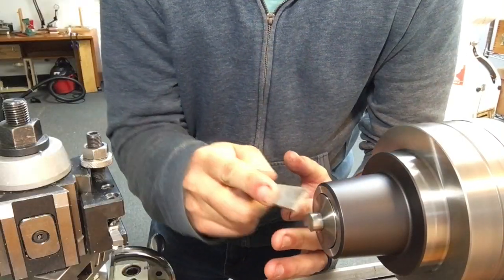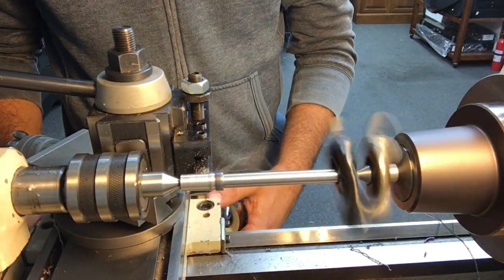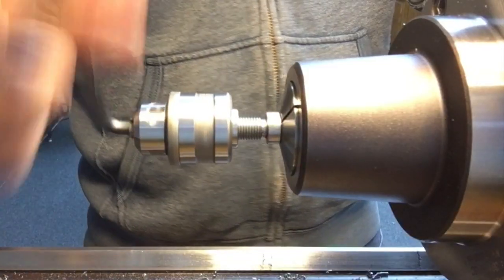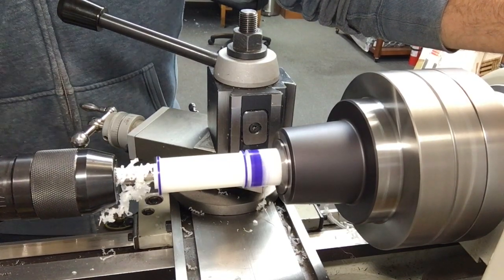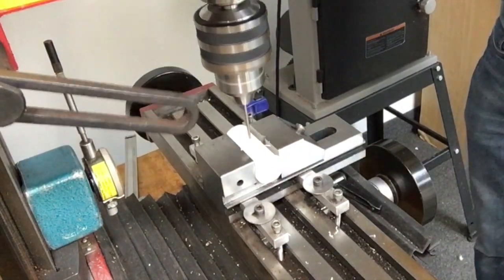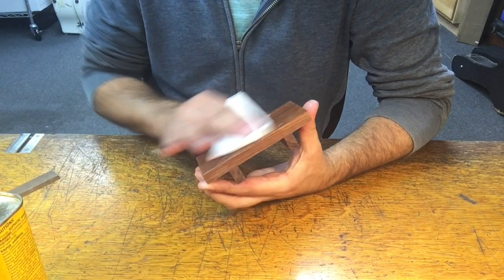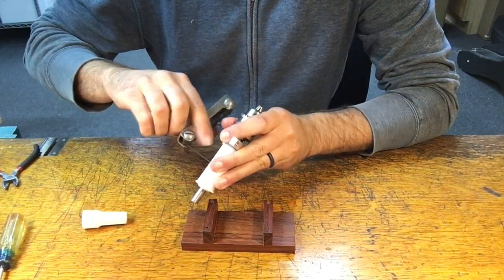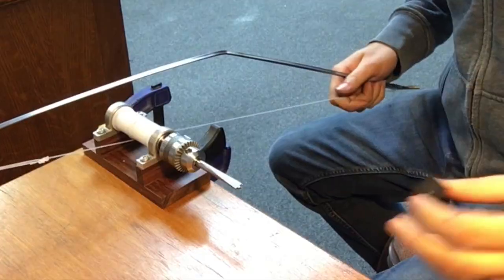Making a bow maker's drill / foret.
In this video we are building a foret which is a traditional bow maker's hand drill that is driven with a "bow". Not only does this tool offer smooth and safe drilling operations, but perhaps more importantly is the feedback it offers to the operator.

I have detailed plans and procedures in my book, “Tool Making for Bow Makers” found